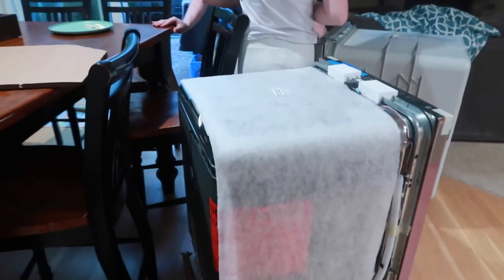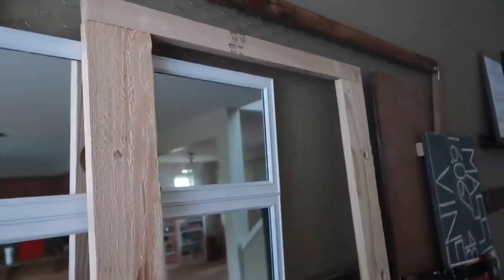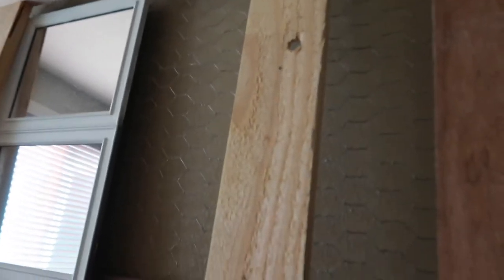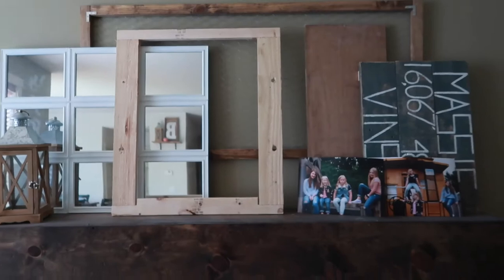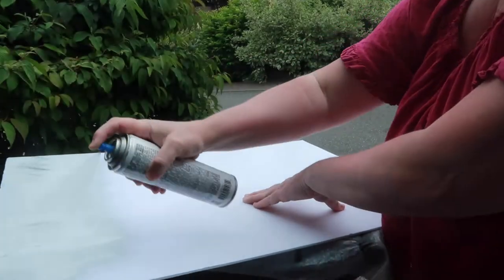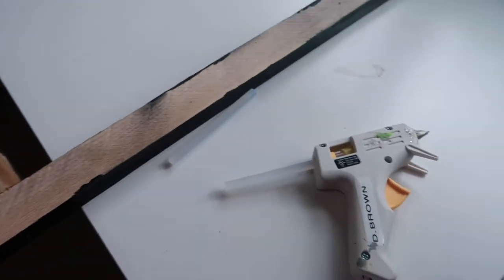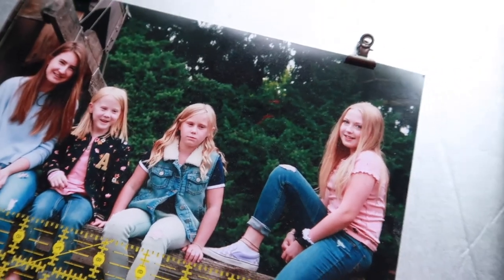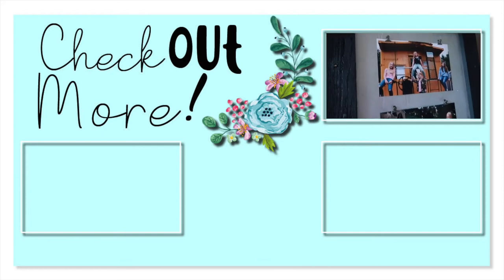USING TRASH to CREATE TREASURE ♻️ Re-Purpose Garbage | RECYCLE | DIY FALL CRAFTS | BUDGET HOME DECOR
DIY Trash to Treasure! - DIY Farmhouse Style Picture Frame

Today I'm taking a piece of wood that was either headed for the trash (or the firepit!) and turned it into a new picture frame! Trash to Treasure with just a few supplies! Have you ever done this? What have you made?

FETCH APP -2000 BONUS points w/ REFFERAL CODE:
5KKJA